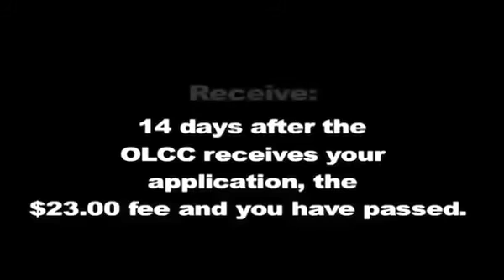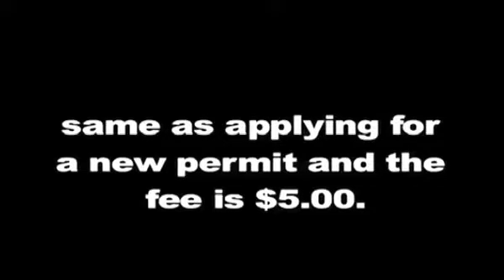Oregon 1 1r6